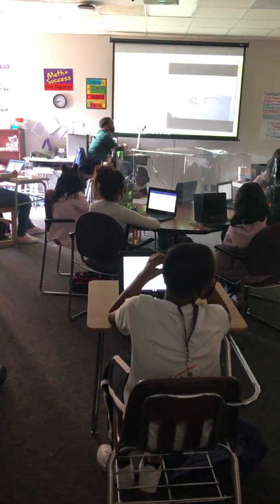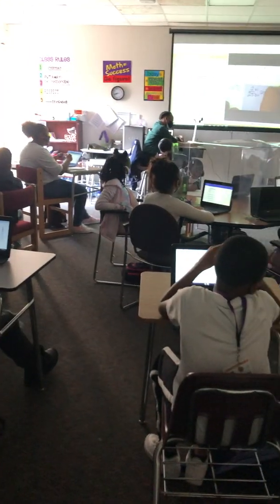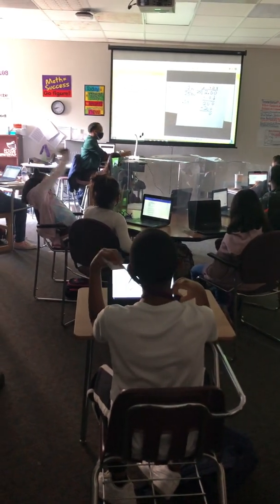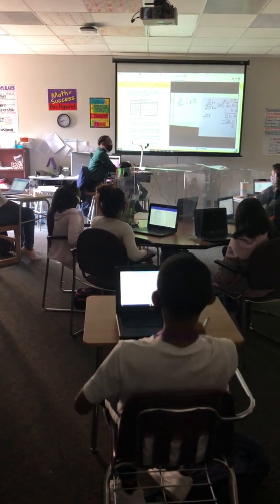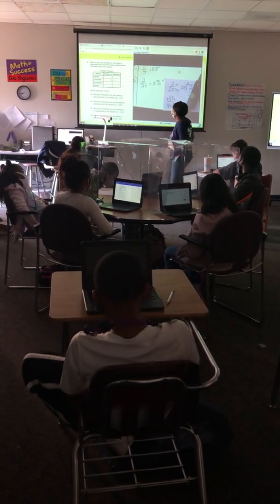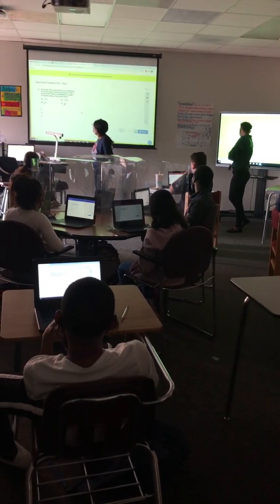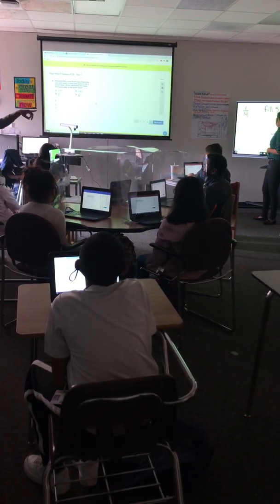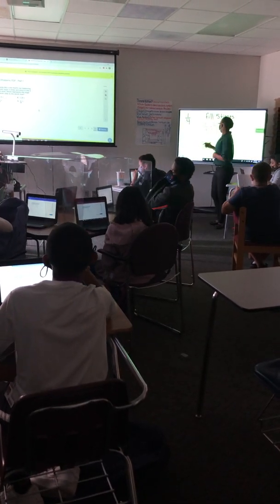Ms. Bates and Ms. Thompson